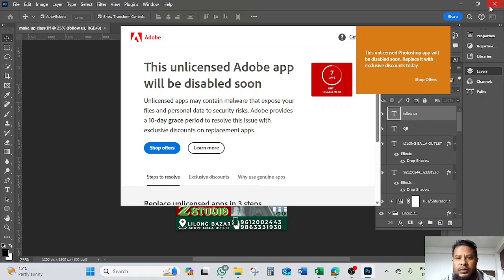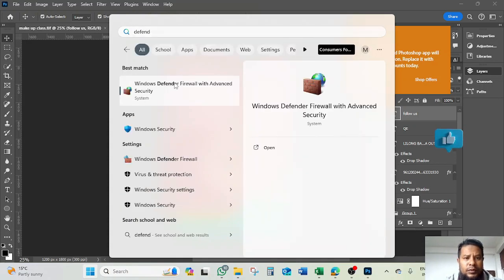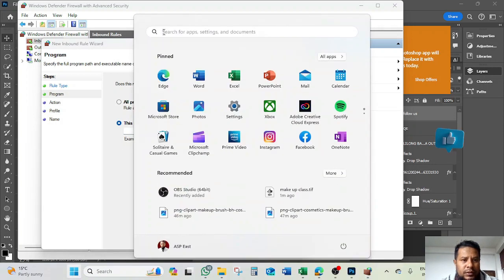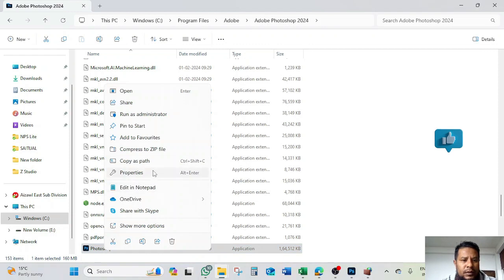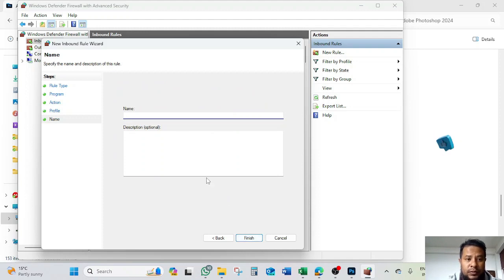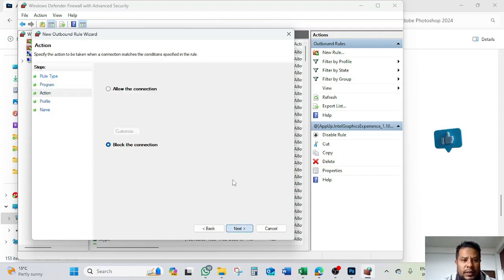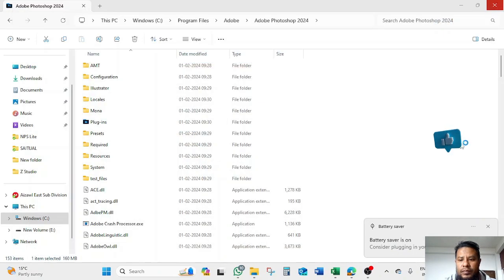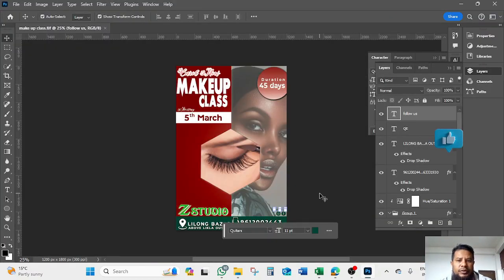Fix unlicensed issues in Photoshop 2024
The video shows how we can fix the issues faced while using unlicensed photoshop.

[SOLVED] This unlicensed Adobe app has been disabled